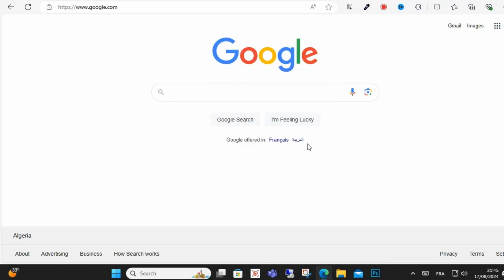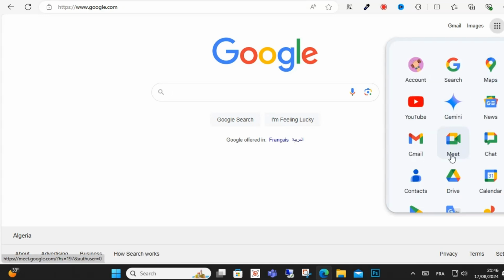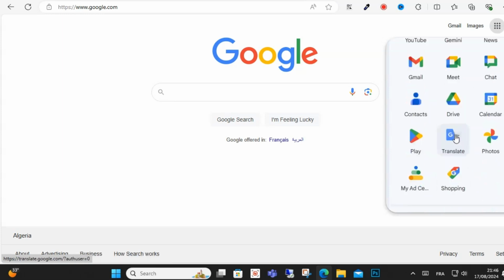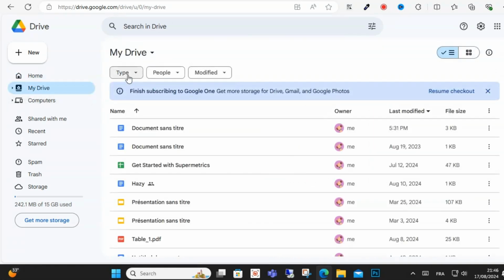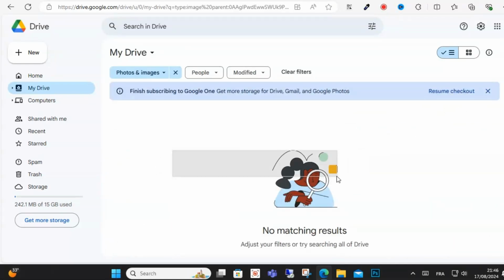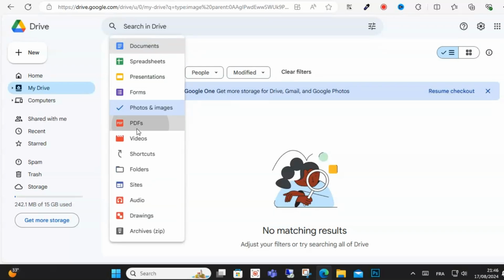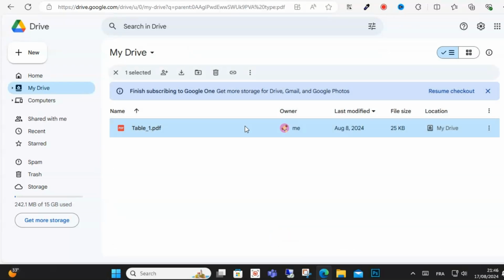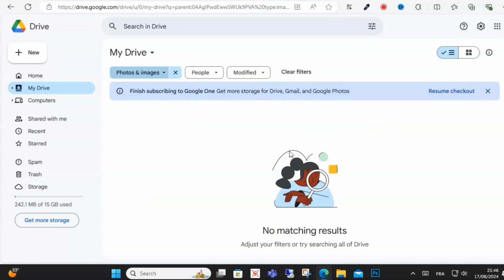How to Clear Google Drive Photo Storage - ( Full Guide)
How to Clear Google Drive Photo Storage.' We’ll walk you through the steps to delete unwanted photos and manage your photo storage effectively. Whether you need to clear out old images or optimize your storage, this guide will help you maintain a clutter-free Google Drive.